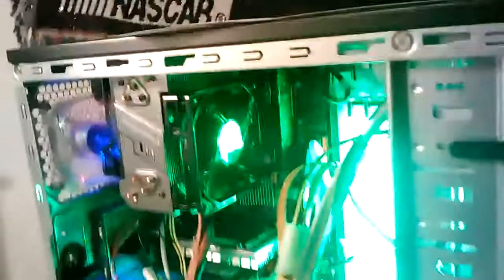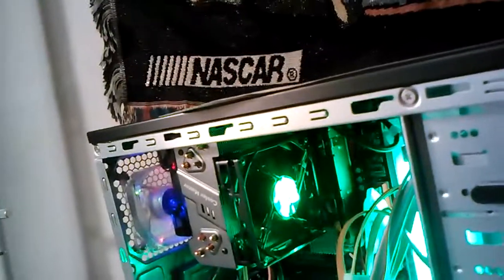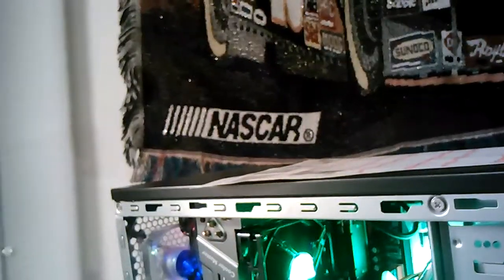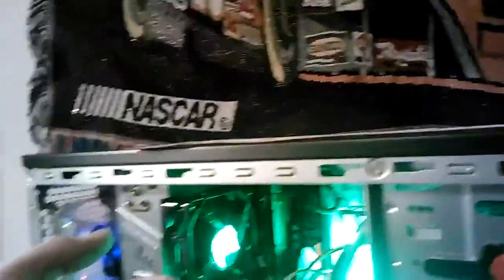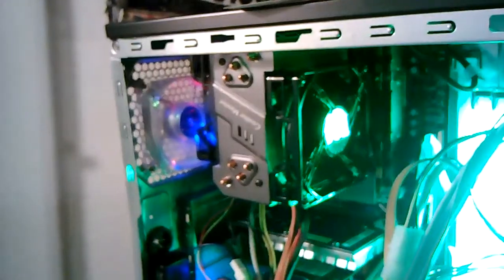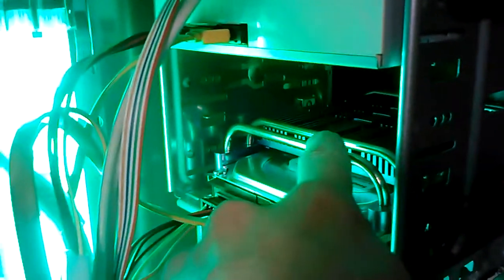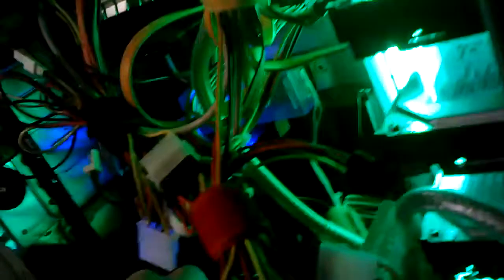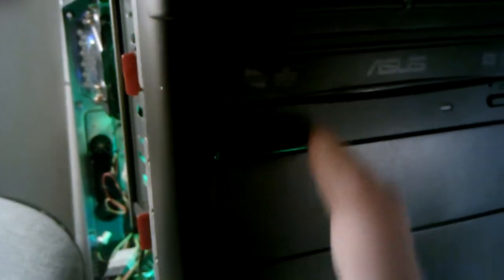Custom computer Consulting & building low $ & ship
you have you doing the first installment of the series umm probably approximately 5 this is the first video uh data image tech incorporated we are a small computer company what we do is build custom computer is such as with your dad to see me and also repairs servicing um by mail me service parts fix them now the Mac and on something with computers like this and ship them out to you me know that finds are right I am limited so we use the best but cheapest parts as we shout the different types of stores that I have custom accounts with where I can get the parts cheaper as a business and pass the savings along to you please watch this video if you like it comment on it if you would like to see an improvement let us know if you have any questions about computers at all please let us know we will give you the inside scoop I know what the computer stores will not tell you we have 15 to 20 years experience doing this when I tell you the checks for the train you will be surprised. I'll give you want it right now and a verse is Intel Intel chance do not cause this much is amd and most core processors. are not as expenses in your store bought a computer as you think they would be most computers are running dual core processors 7 to 9. that would be a higher than a computer. your 5 and 6 is would be your lowest grade.. and ever answer the question why do they not use Amd? because andy is it very hard prices suit to work with. they are inexpensive price answer is not cost effective for them to use it. but they are faster more agreeable. and the parts ratio with the and a very very difficult to match so they going to the Intel for a cheaper core processor. you can't match and name AMD C 9 a.m. or black additions with Intel cores. the downgrade it would be way to cost effective for them to put AMG price Answers in any type of laptop. that's why Dell and the other companies use Intel. napalm puppy Intel processor it's all hype. don't believe it. you're not running in mainframe you're running a laptop there for that ship probably cost Dell 5 dollars to put in. yet they selling you a machine from 4 to 500 dollars it is robbery. re done and were hoping the start of something big here